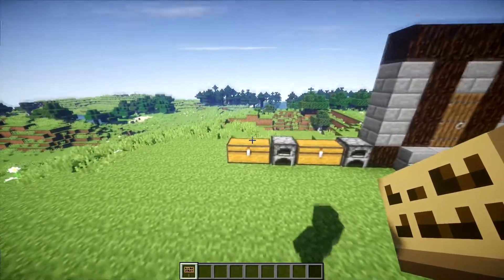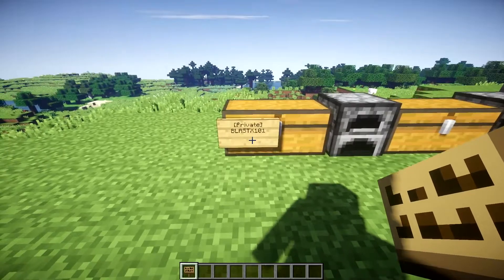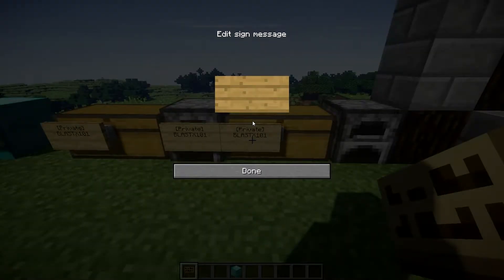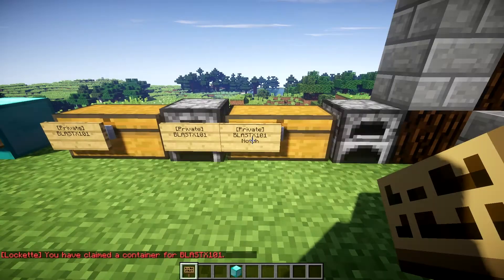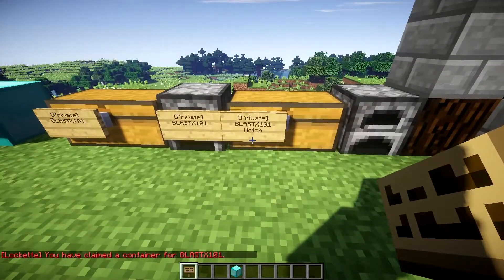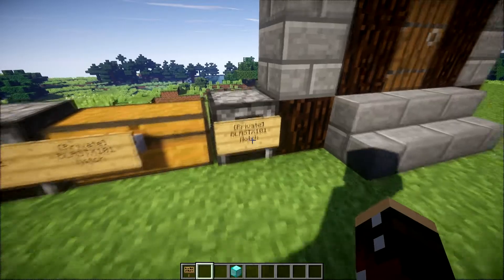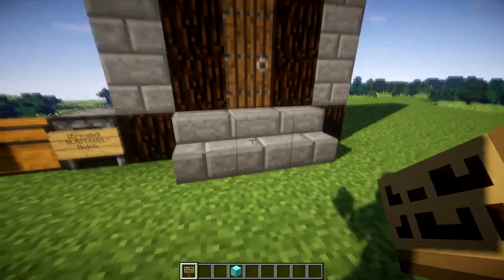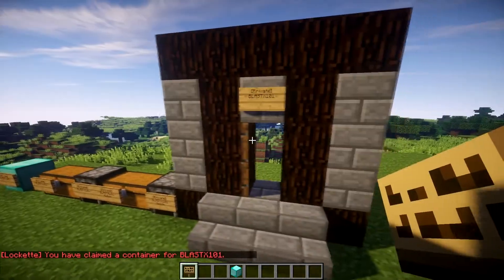Minecraft - Lockette Plugin Tutorial (Chest Protection)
Server IP: play.mcempires.uk

An easy to follow tutorial on how to lock your chests and furnaces with the server plugin Lockette! You can lock Chests, Furnaces, doors and diamond blocks!